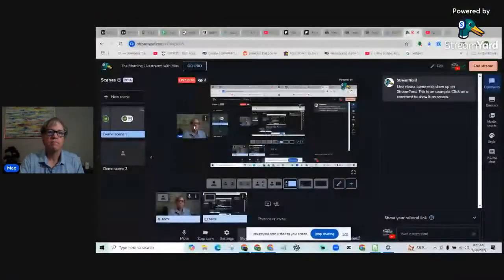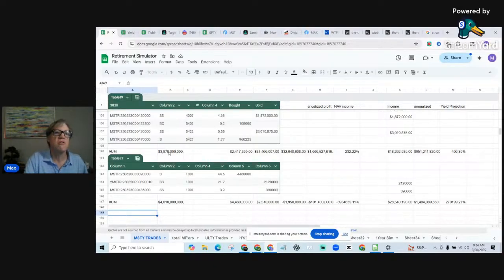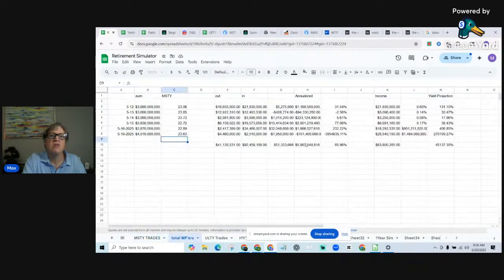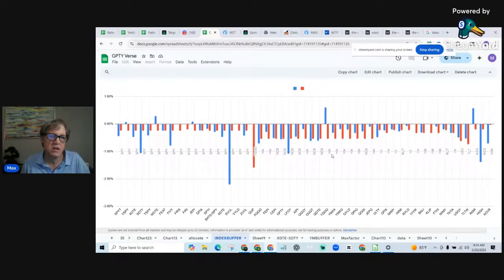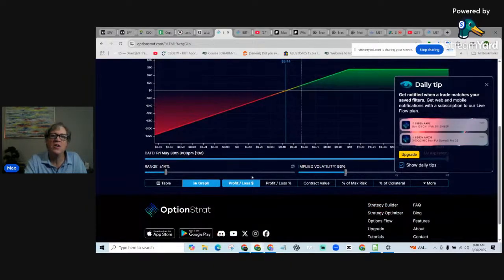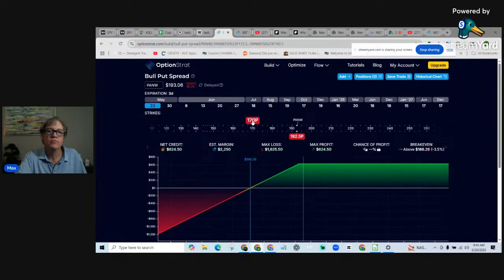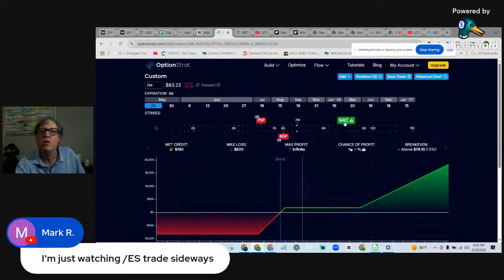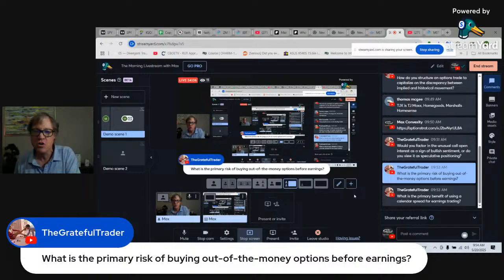The Morning Livestream with Max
New MaxFactor metrics are out.  I will talk about the MST dividend and whatever else comes up.  Do you guys want to talk earnings strategy?  We can do that as well.